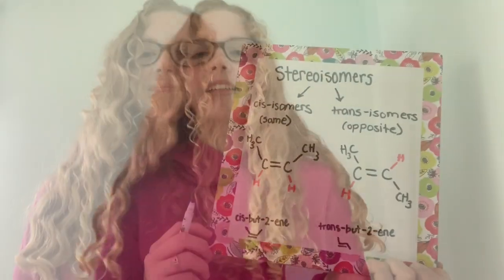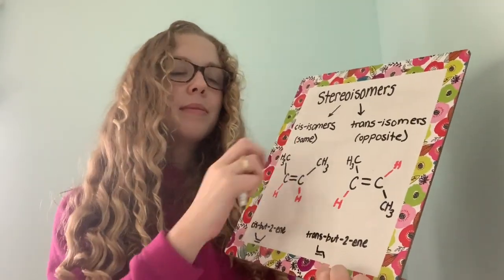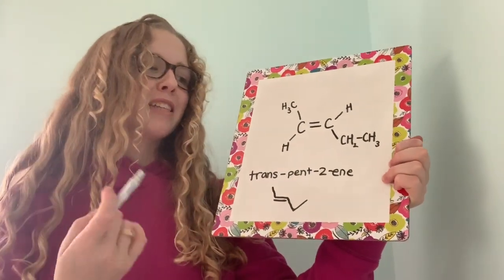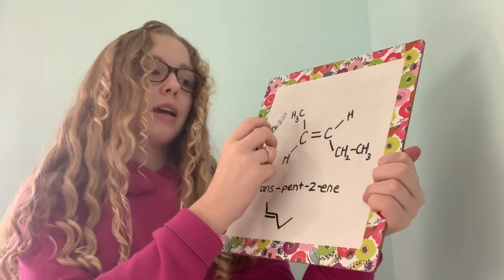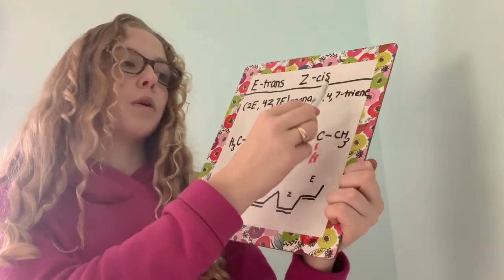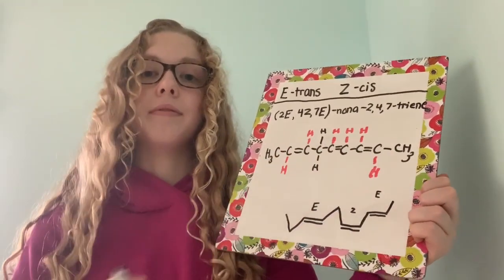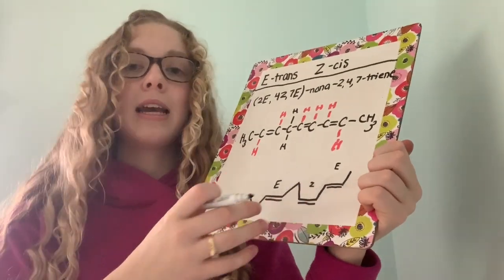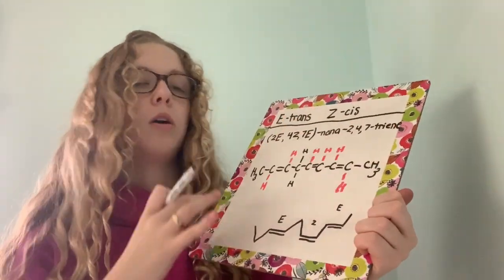Cis and Trans-Isomers Explained (+EZ Naming)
Welcome to Learning with Leanne!
I am a grade 11 student, and I love math and science!

In this video, I define stereoisomer, and go over how to name cis and trans-isomers.
I also added in EZ naming for 2+ double bonds...

-Leanne